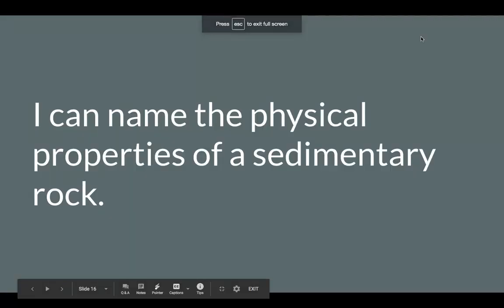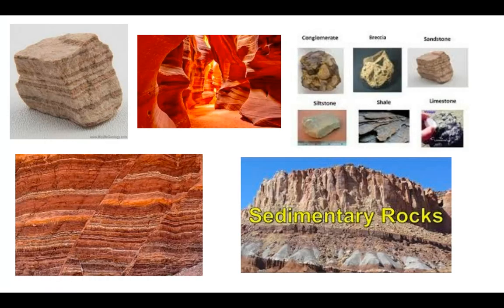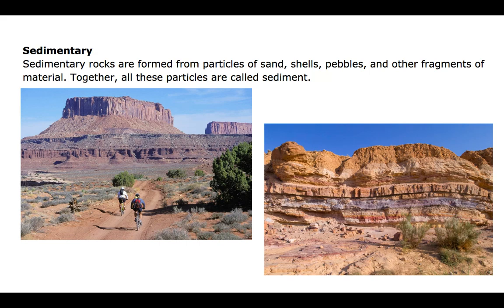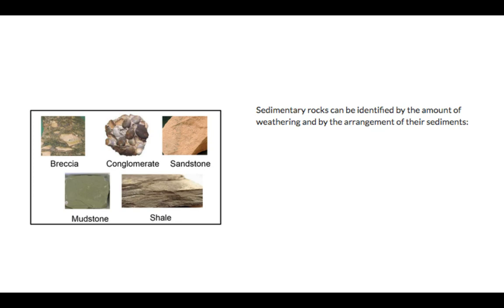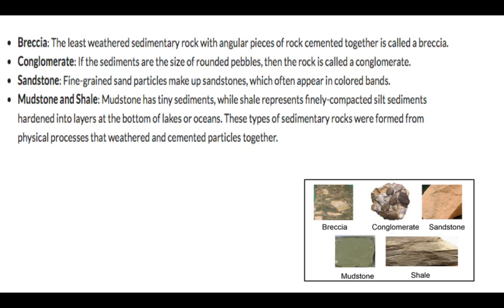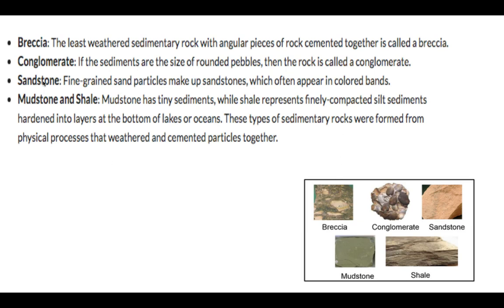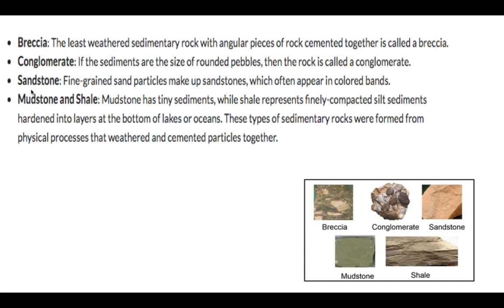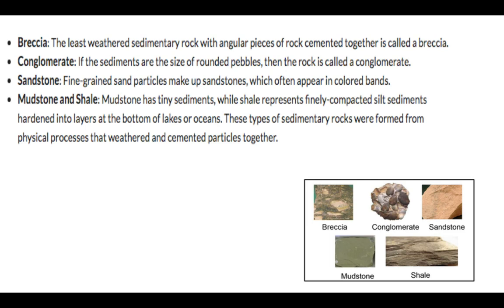Week 7 Tuesday